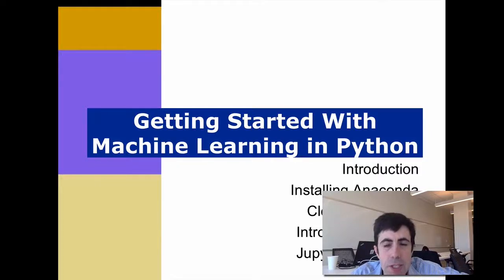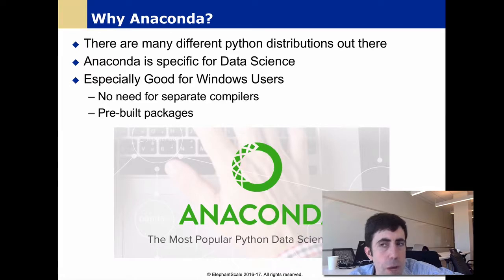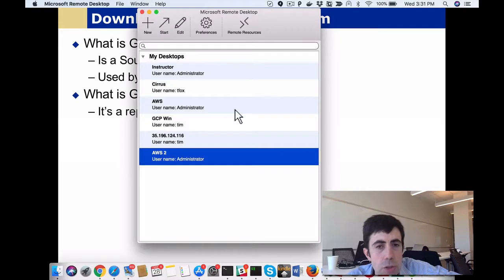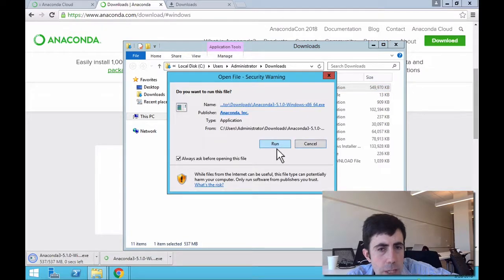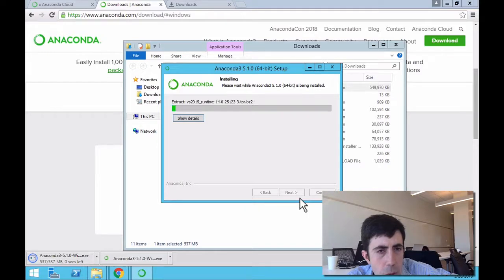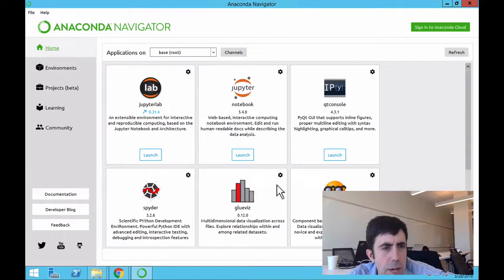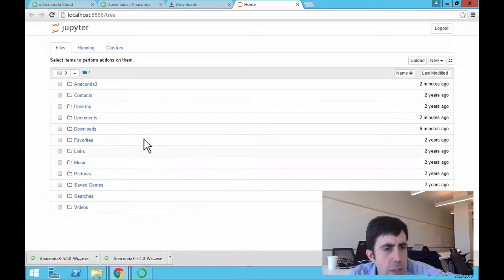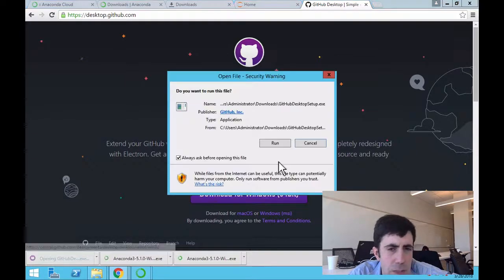Getting Started With Python For Machine Learning 2a Installing on Windows